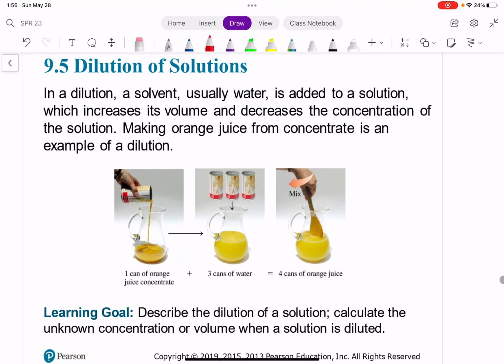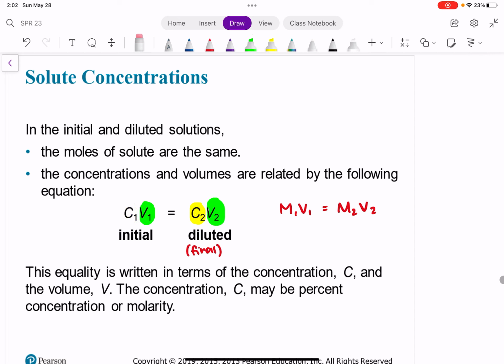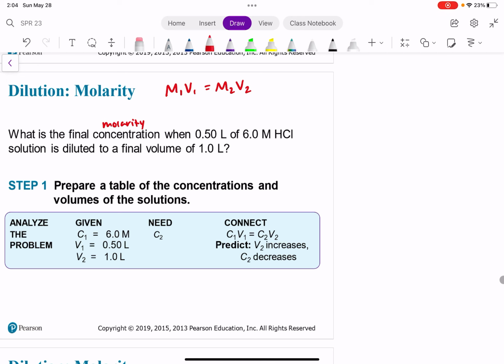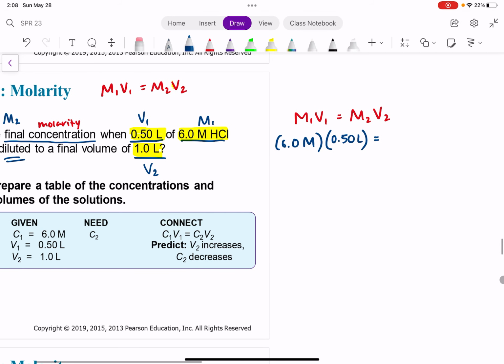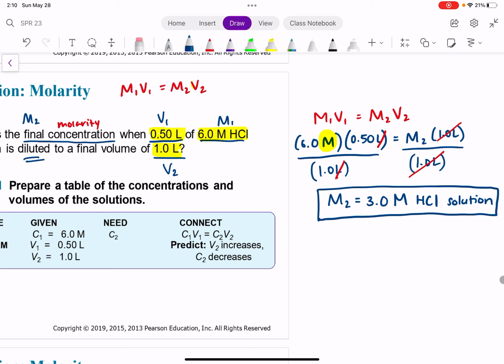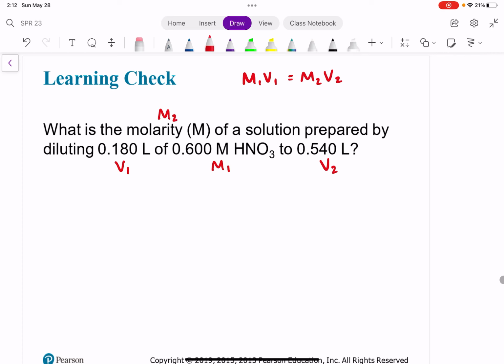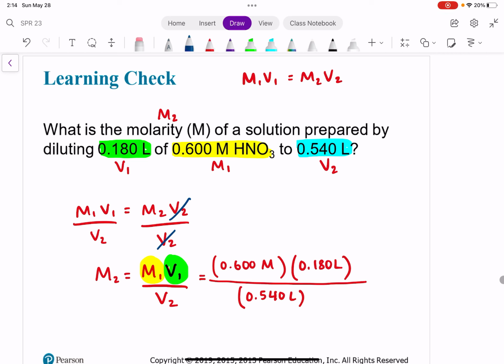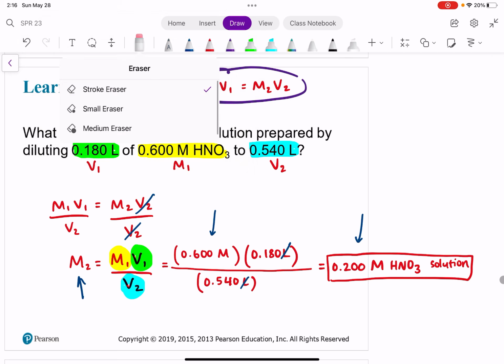Dilutions 9.5 - CHEM140 SPR23